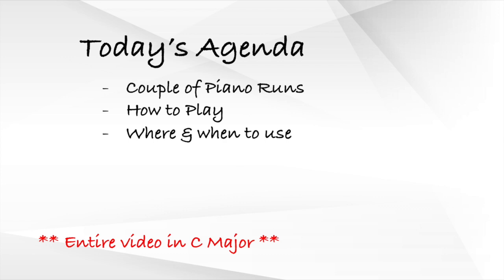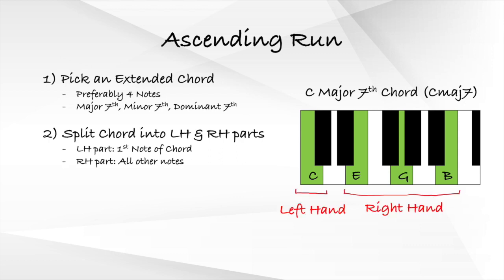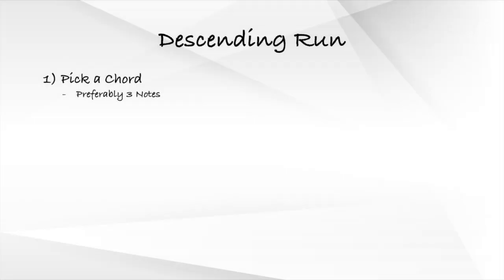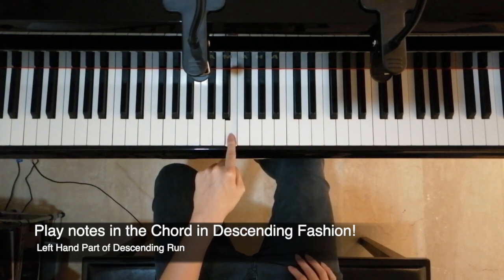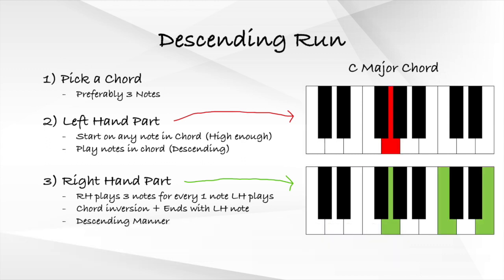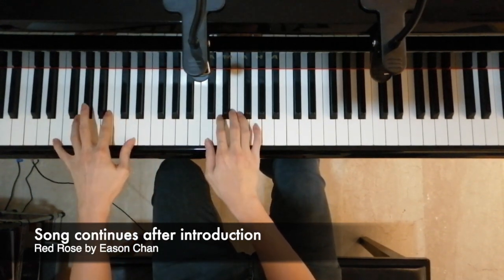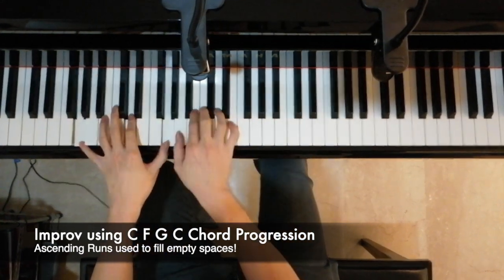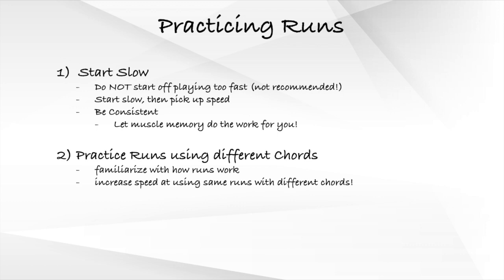Simple Piano Runs for Beginners (2-handed) | Hype Up Your Playing (Dont' be Intimidated!)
Easier than it seems! A couple of 2 handed runs (which is easier than 1-handed runs) for beginners to start off with + How to play them + Where & when to use them + Examples. Hope this video provides some value!

(Do feel free to join and ask any questions!)

(If you like what we are doing and wish to support us!)